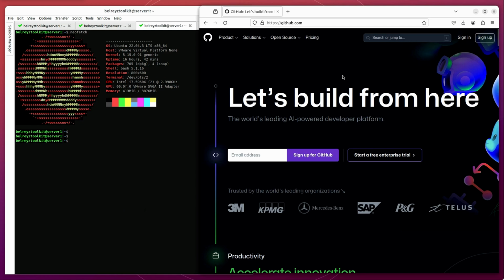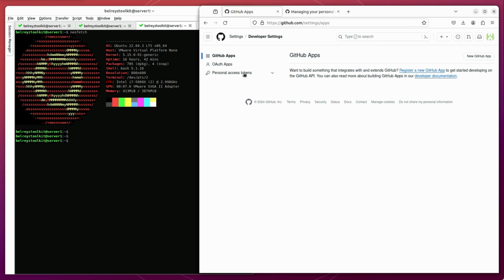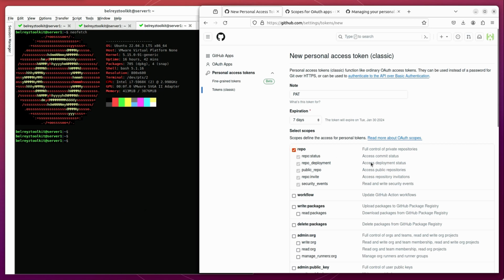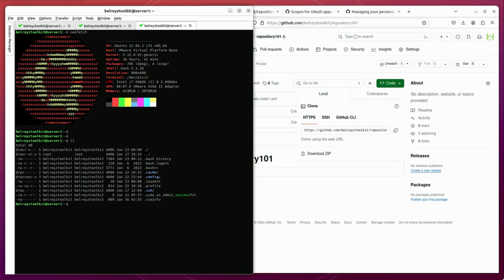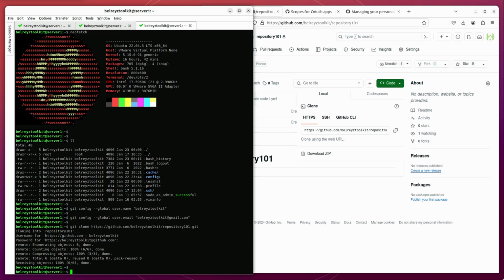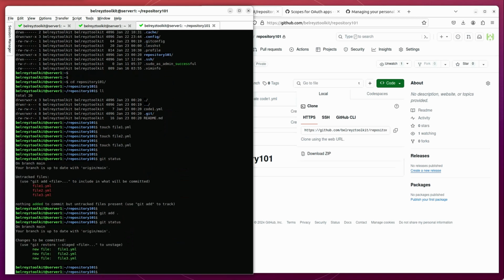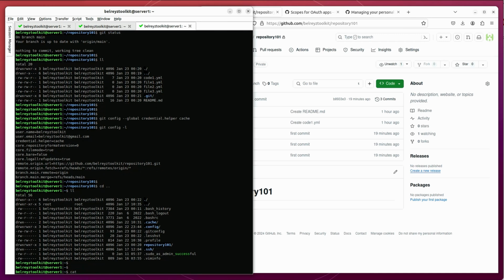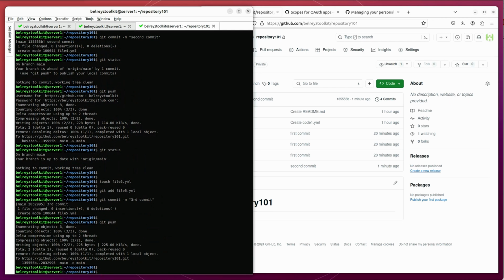Using Personal Access Tokens with GIT and GitHub (2024)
In this tutorial I will show you how you can setup personal access token in place of a password authentication that was removed last August 2021. GitHub has stopped accepting passswords for verifying GIT operations on user accounts.